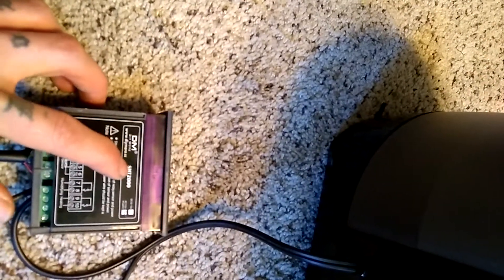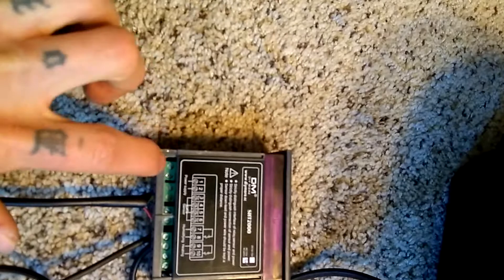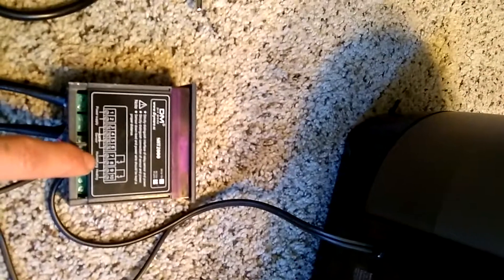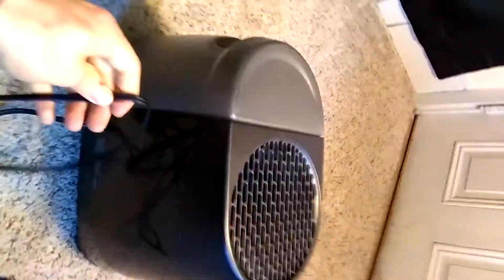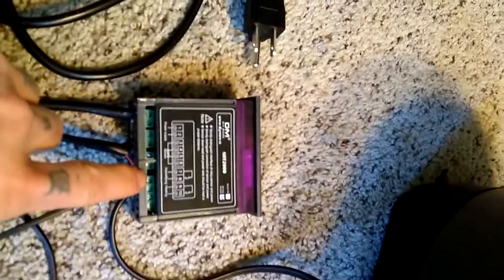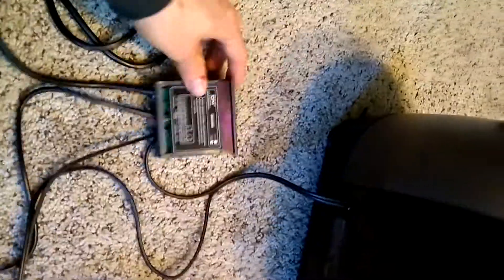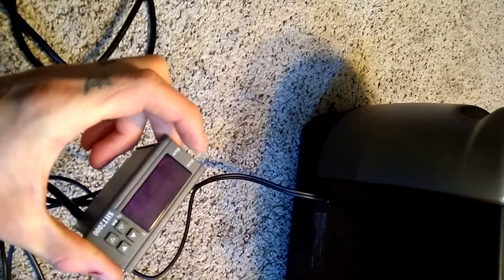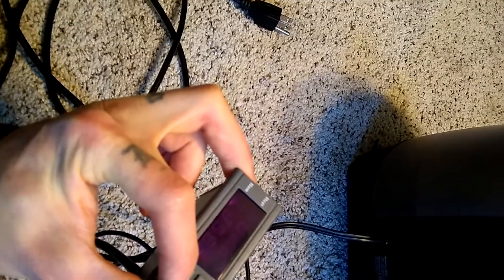How to connect and use the SHT2000 humidity and temp controller.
Quick and easy setup / usage of the SHT2000 module.